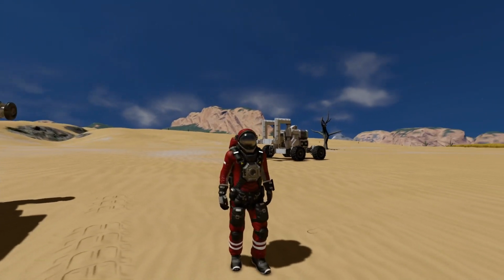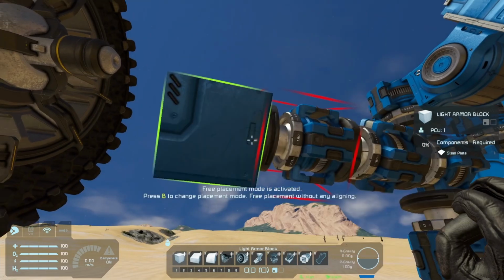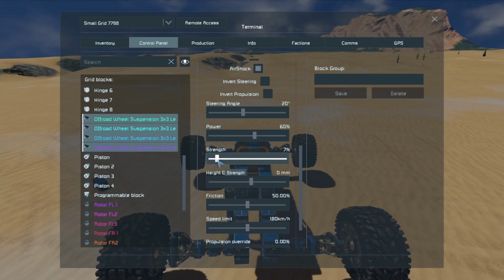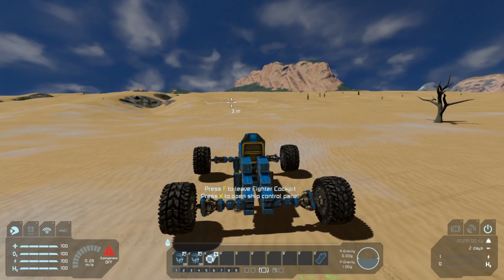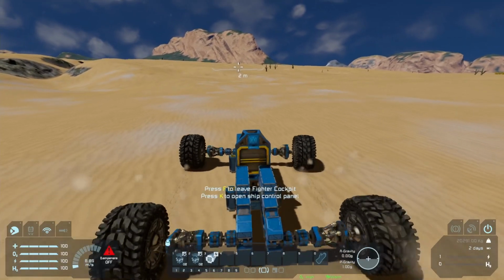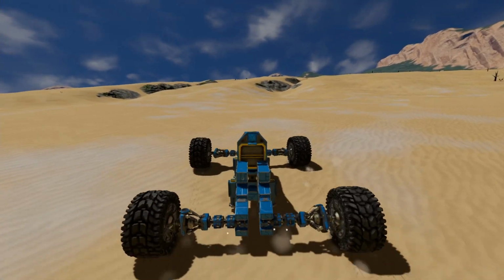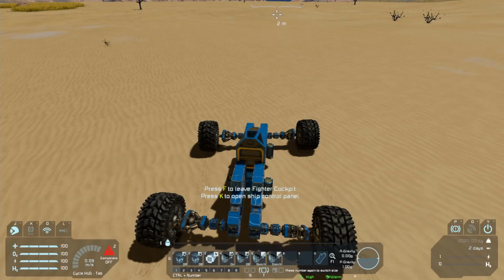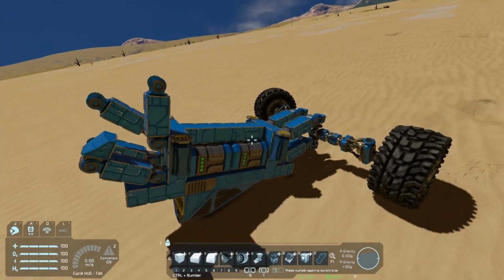Space Engineers Experiments : 5x5 Suspensions on Rotor Rover MK2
A special trick was used to fit 5x5 wheels on 3x3 suspensions on rotors for the rotor rover mk2. time to beat the land speed.